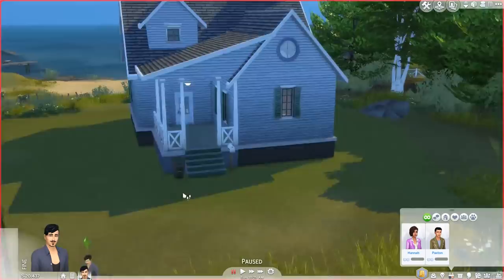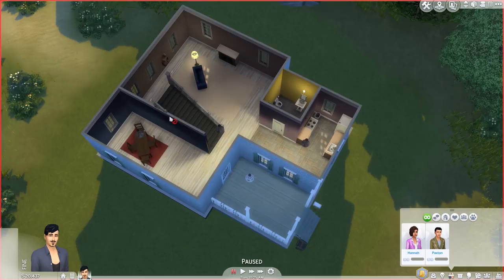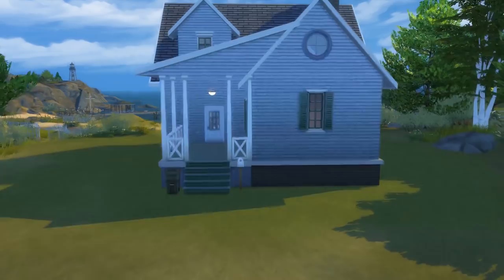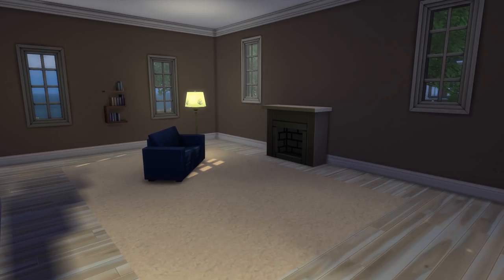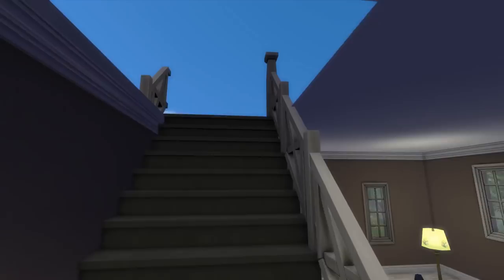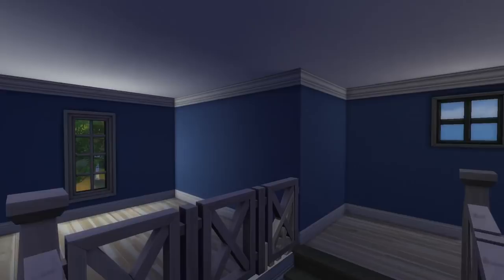BEDLINGTON BOATHOUSE // The Sims 4: Fixer Upper - Home Renovation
It's been a long time since I ranted in a build video...